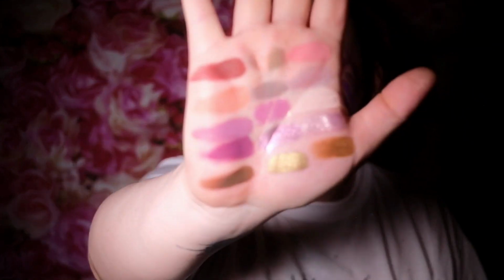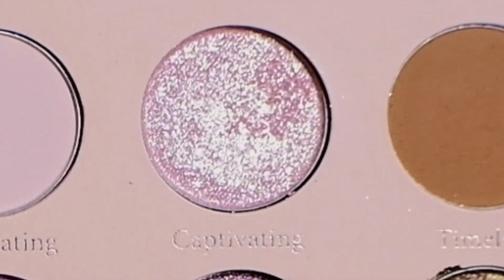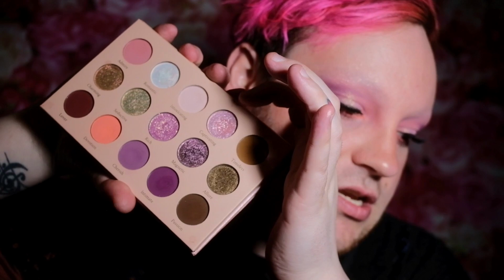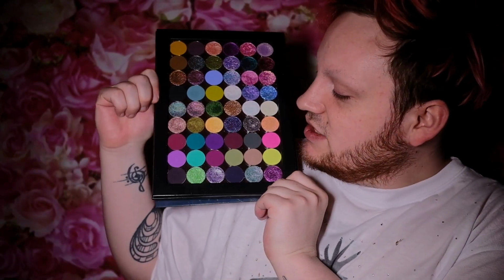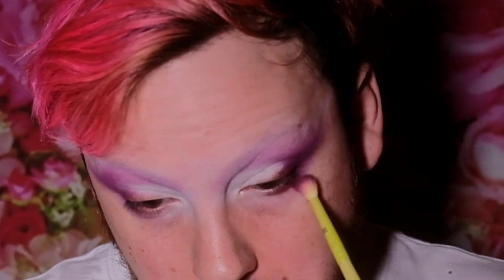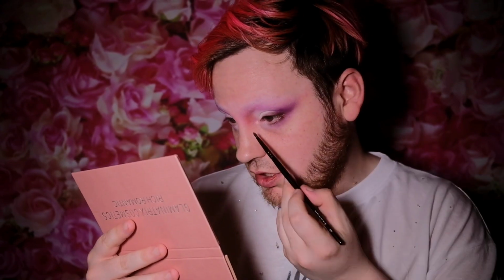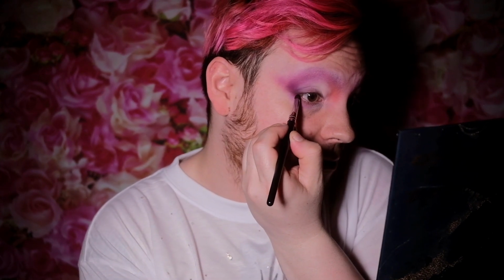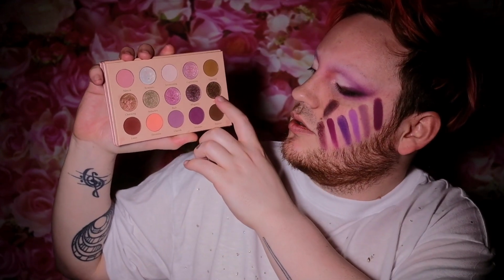Four Looks Using The GLAMINATRIX RICH ROMANTIC Palette!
Hello! Today, I am showing four particular looks that I created using the Glaminatrix Cosmetics Rich Romantic palette. I have used the palette for more than these four looks, but these were the four that I wanted to record and show off in particular using this stunning palette!